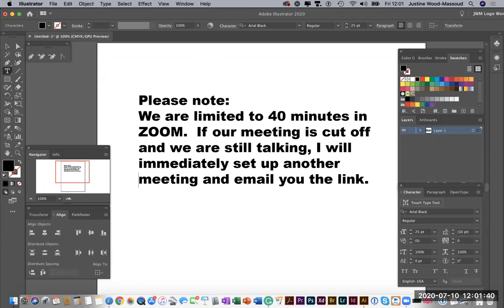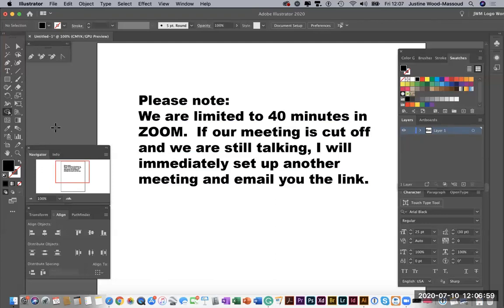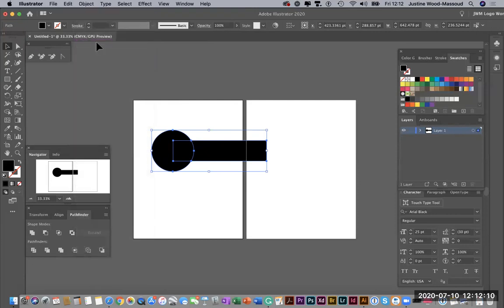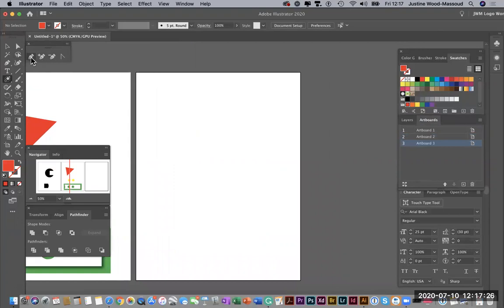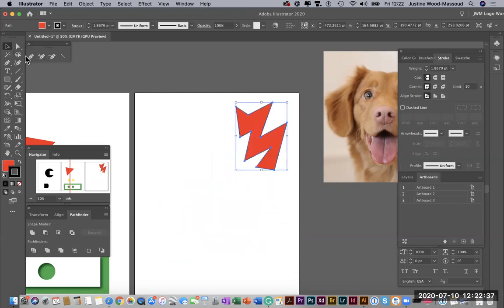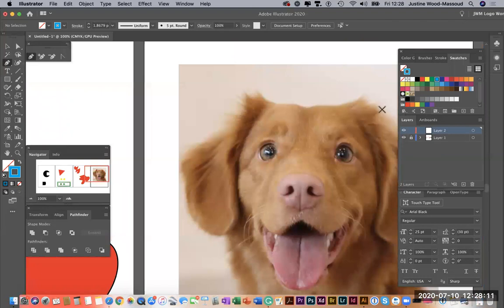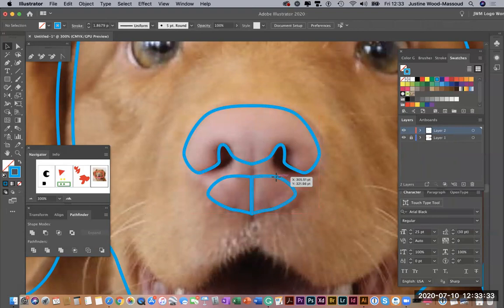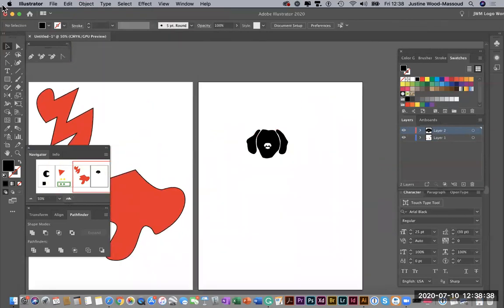071020AIHelpMeetingCOM229 1of2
AI Help Meeting held on July 10, 2020 with COM 229 students.  Made available for all COM 229 and 230 students to view.

My apologies.  The second half of this meeting did not record.  This is the first half only.